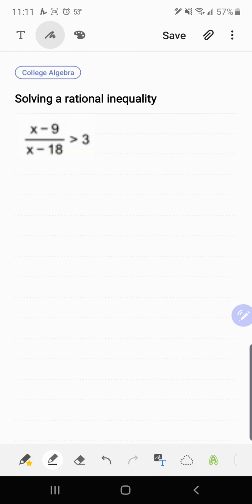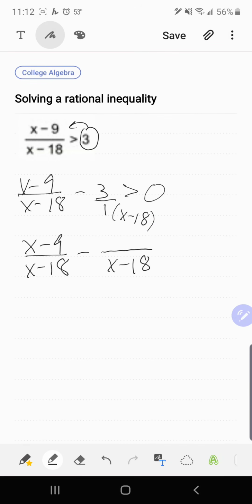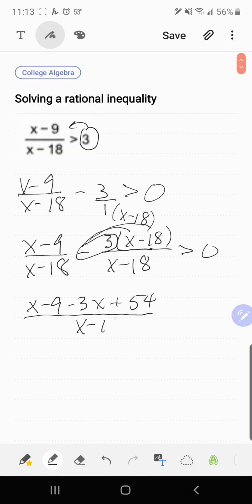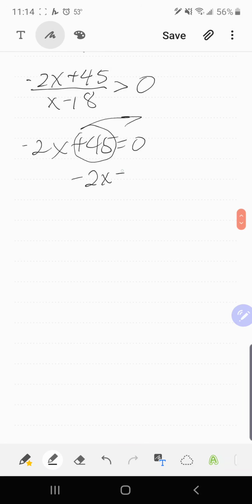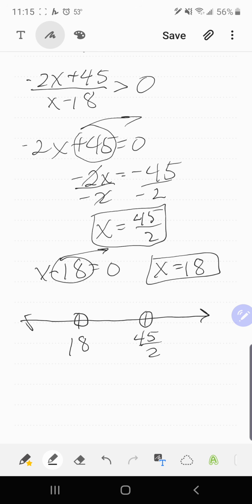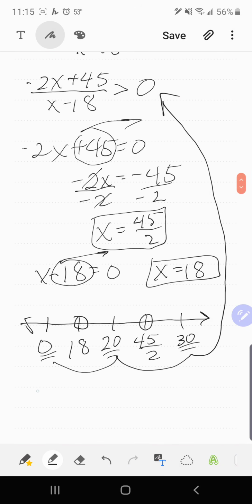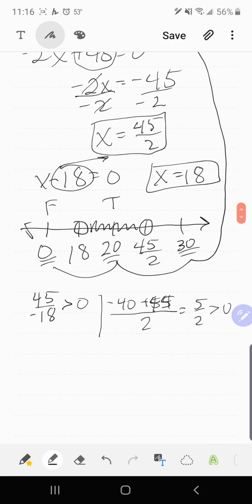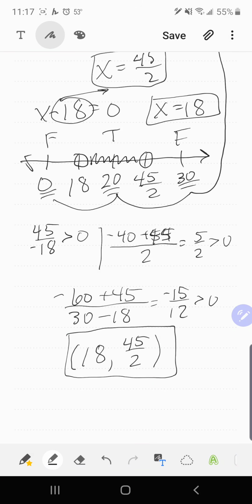How to Solve a Rational Inequality - One Side is Not Zero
Solving a rational inequality where one side is not zero.